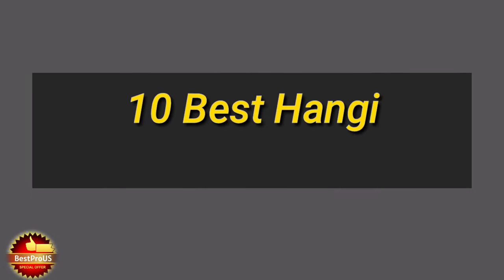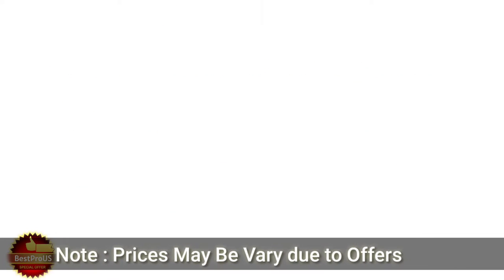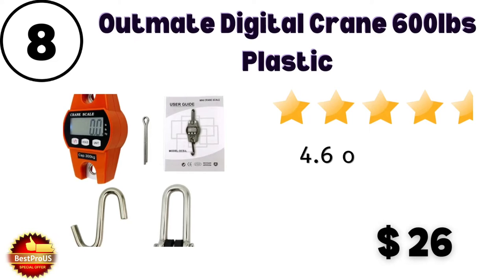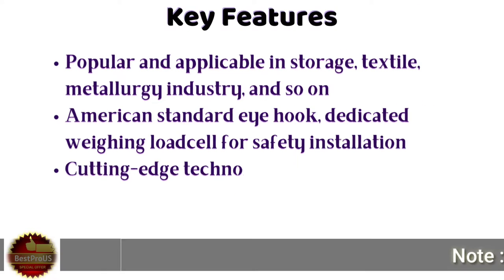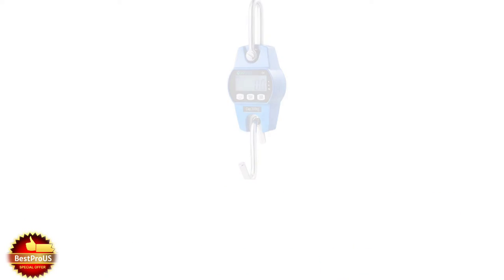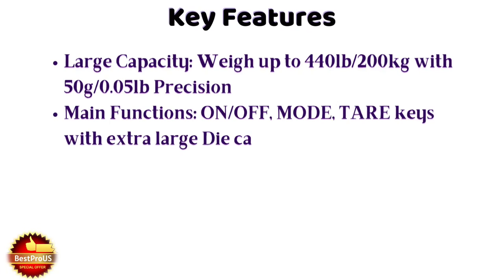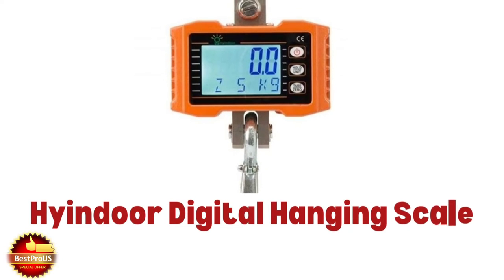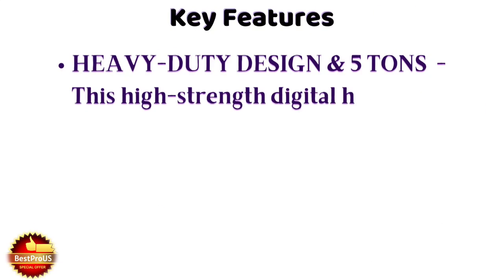Before Buy Check Top 10 Hanging Weighing Scale with Prices List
Check  Top 10 Hanging Weighing Scale with Latest Prices Reviews List You Should Watch Then Buy Any.

(10) :  Hanging Klau Digital Industrial Display

(9):  iDili Certified Precision Stainless OCS S1

(8):  Outmate Digital Crane 600lbs Plastic

(7):  iDili Hanging Industrial Measuring OCS S

(6):  Klau Industrial Digital Hanging Factory

(5):  Klau Weighing Precision OCS L Industrial

(4):  Accuteck Digital Industry Shipping ACB440

(3):  Salter Brecknell 235 6S 220 100 Dual Marked

(2):  Hyindoor Digital Hanging Scale 3000kg

(1) :  Mophorn 11000LBS Digital Industrial Construction

Thanks